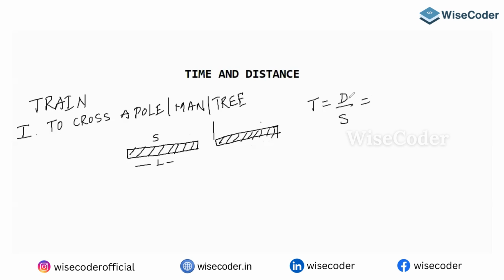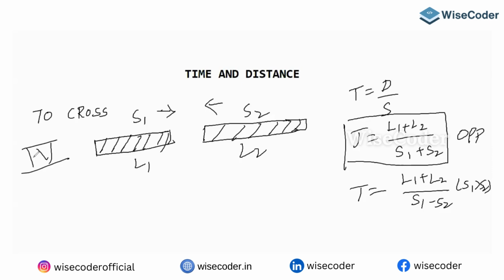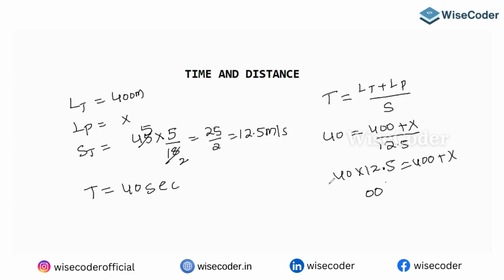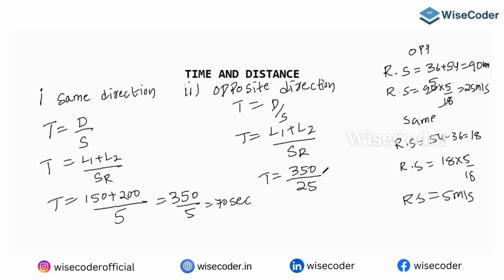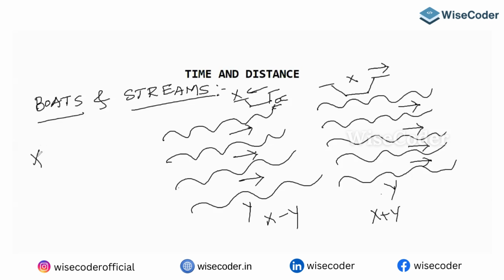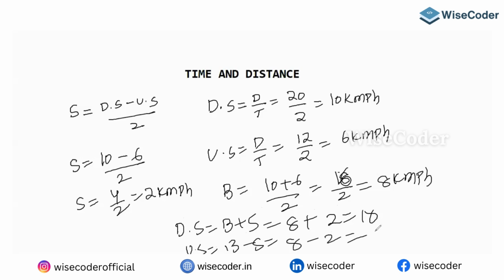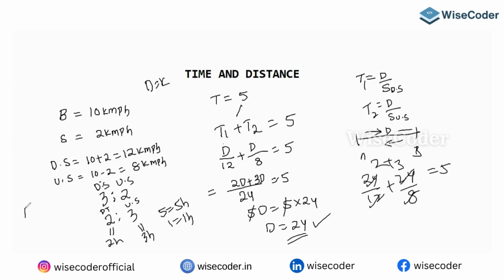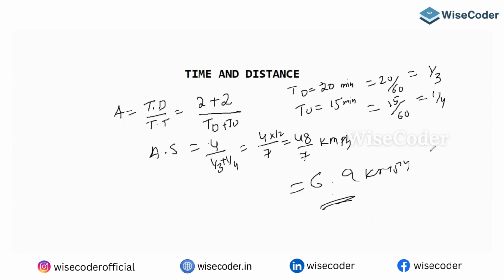Time & Distance - 2 | Quantitative Aptitude | Tips, Tricks & Practice Problems | Wisecoder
In this video, we're talking Time & Distance — an essential topic for competitive exams like CAT, SSC, Bank PO, GMAT, and many others. 💰

What you'll learn:

💡 Key concepts of Time & Distance
🎯 Effective strategies to solve Time & Distance questions quickly in exams

This video is perfect for anyone looking to strengthen their understanding of Time & Distance , whether you're just starting or preparing for an upcoming exam.

Whether you're a beginner or looking to brush up your skills, this video will help you gain confidence and accuracy in solving Time & Distance  - related questions.

Follow us -